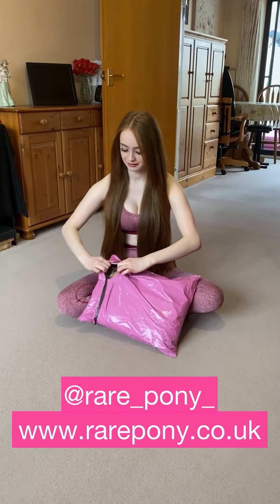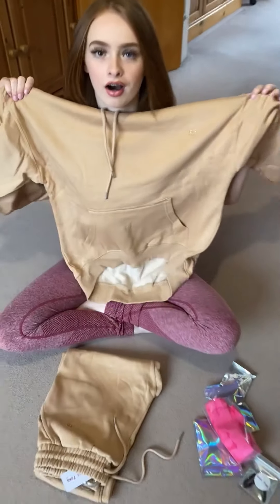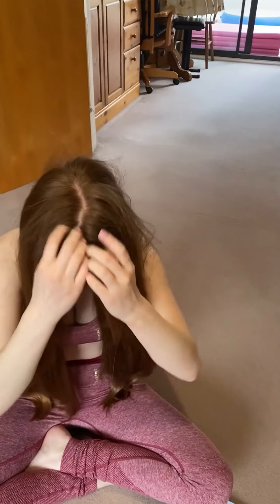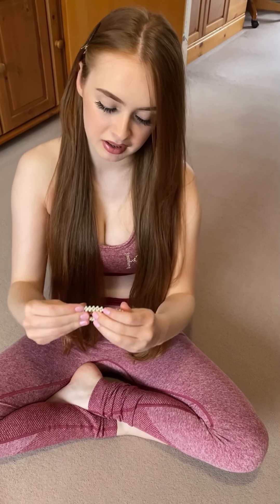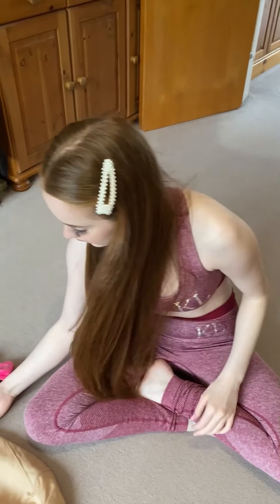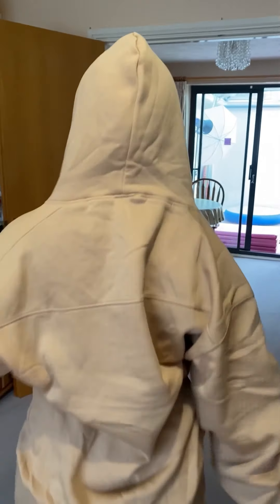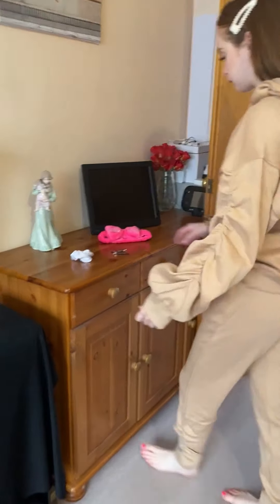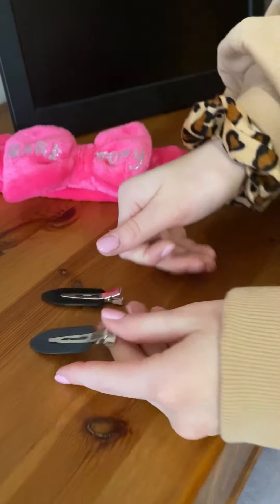❤️ GYMNAST KARINA ❤️ opens a package from Rare Pony (loungewear and makeup headband scrunchies etc)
My Leotard Designs @k.design.leotards
(I have over 100,000k followers)
I do competitions and Giveaways plus all gymnastics related videos and modelling of activewear